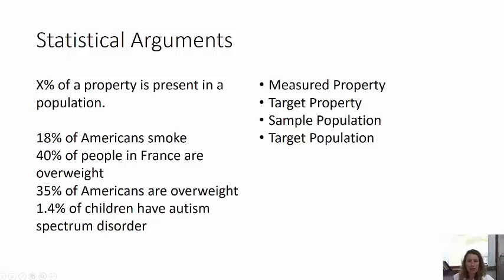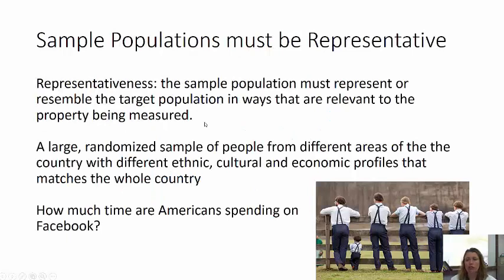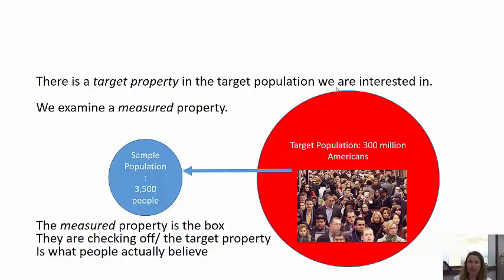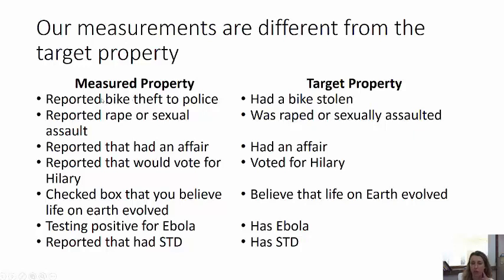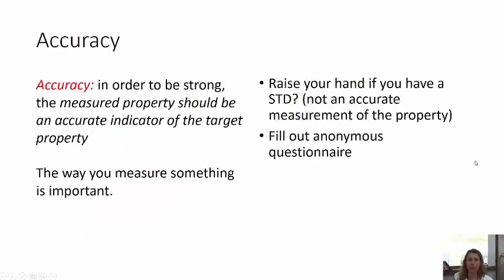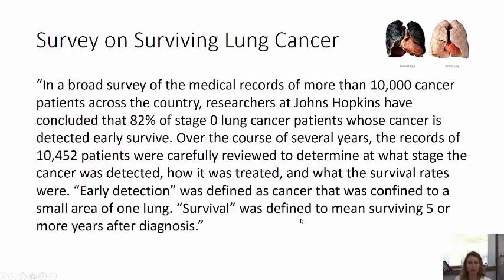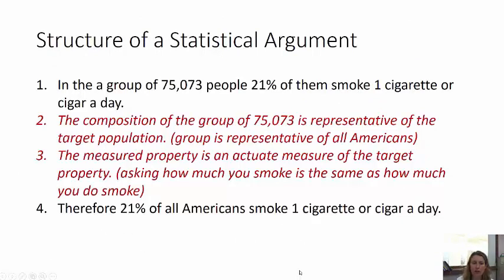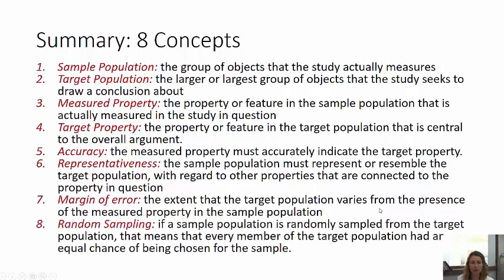Statistical Arguments: Representative Sampling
Avoid faulty generalizations. Avoid drawing bad conclusions based on "The Law of Small Numbers." This video covers the basics of statistical reasoning.
This video is intended for critical thinking students at the College of Southern Nevada. Thank you to Prof. Matt McCormick for many of the examples and graphics in this presentation.